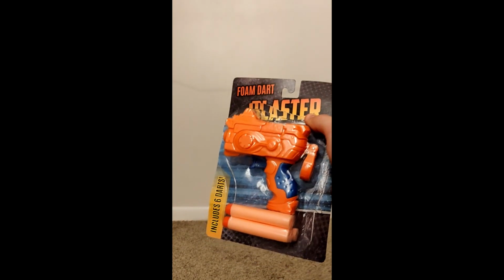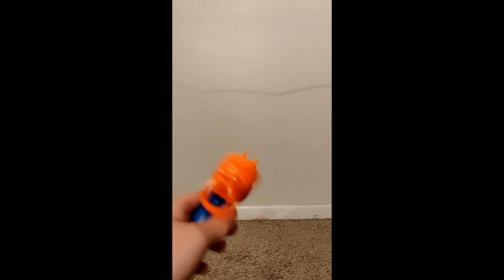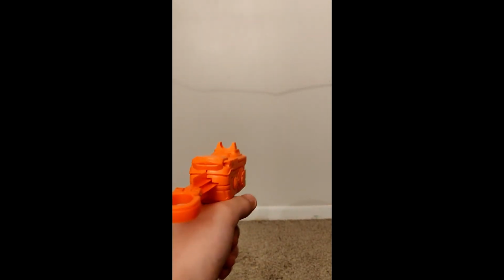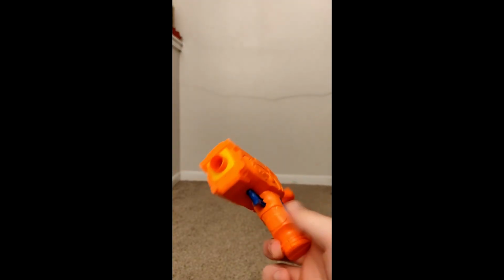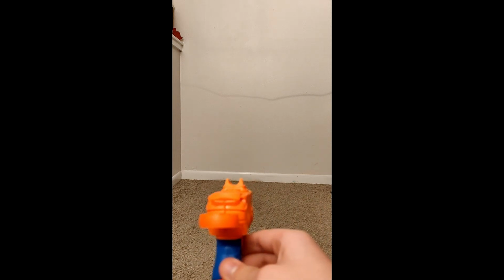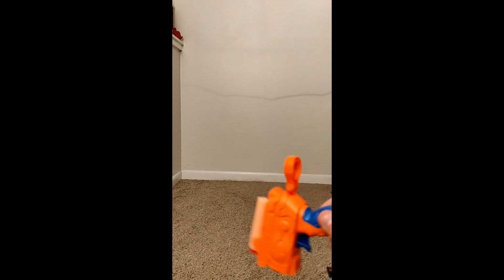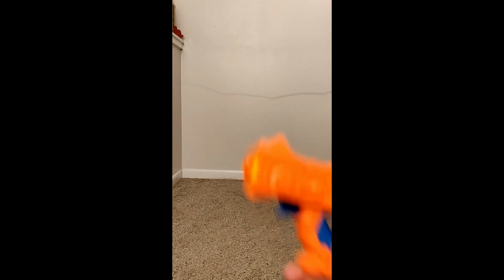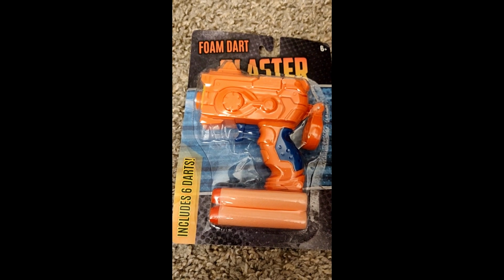Dollar Tree Nerf Blaster??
I went to a local dollar tree and picked THIS up, and I wanted to review it in a "Coop772" style, hope you enjoy!